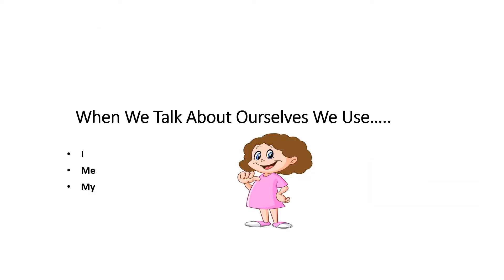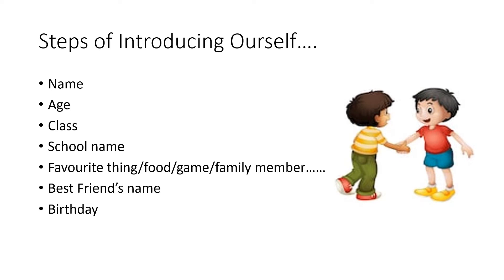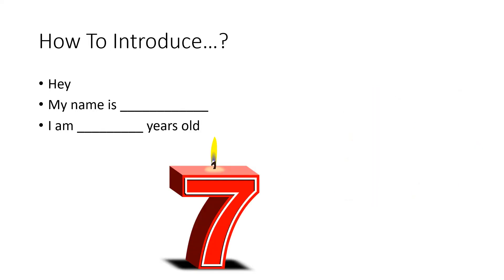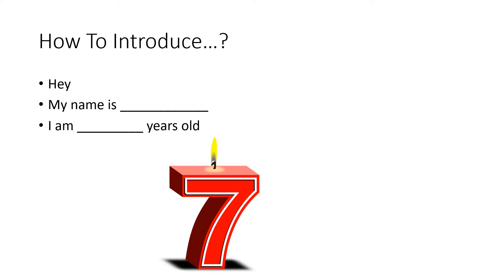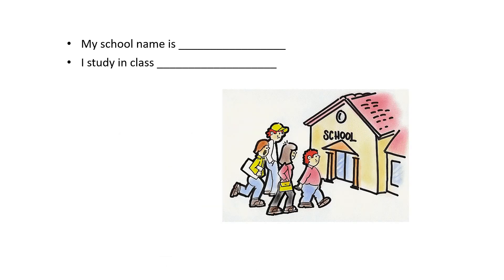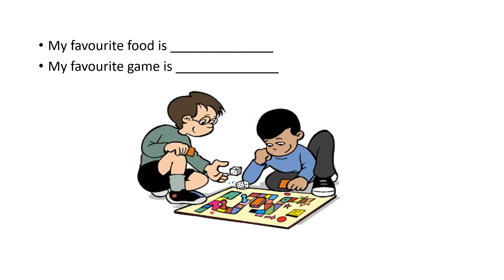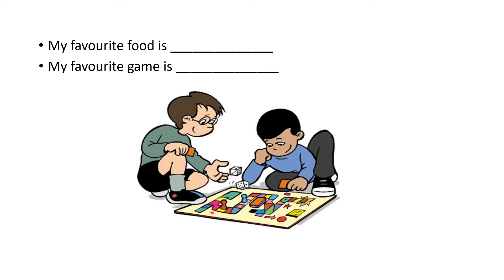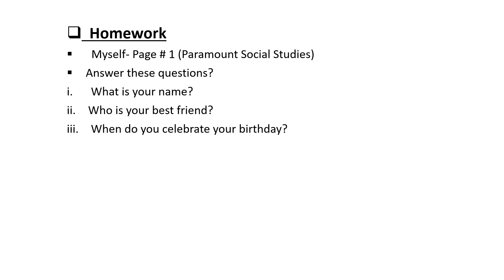Social Studies Lecture#1 Grade I